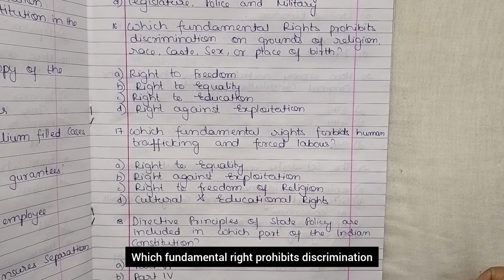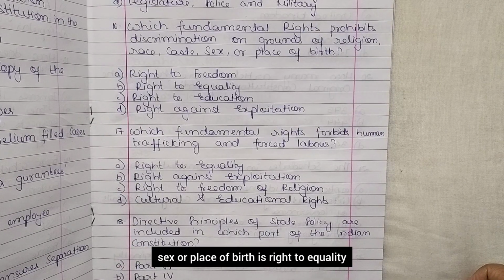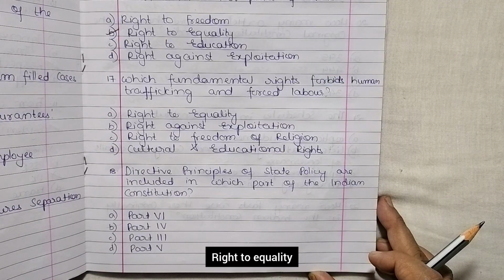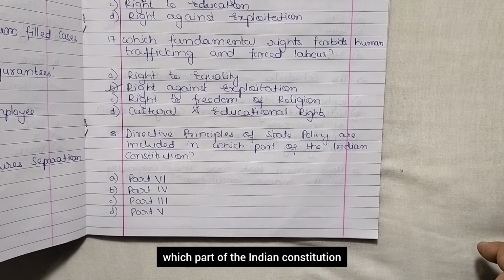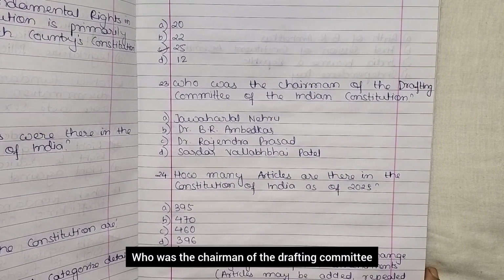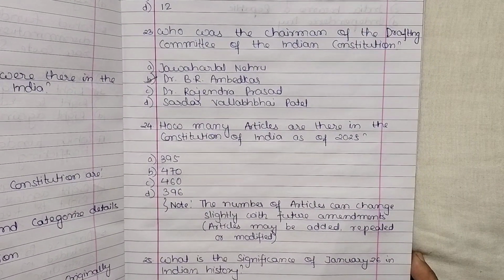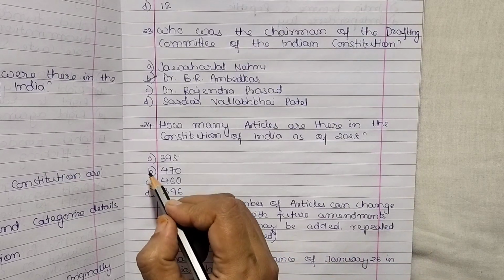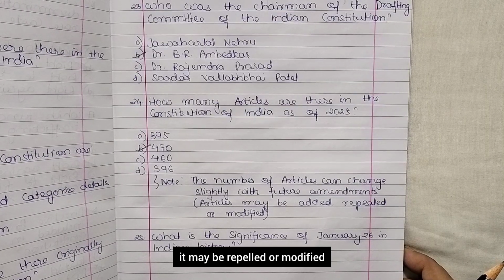Class 7 Social Science I Theme D I Chapter 10 I The Constitution of India - An Introduction I MCQ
Class 7 Social Science Chapter 10 The Constitution of India An Introduction Multiple Choice Questions Answers is covered in this video.